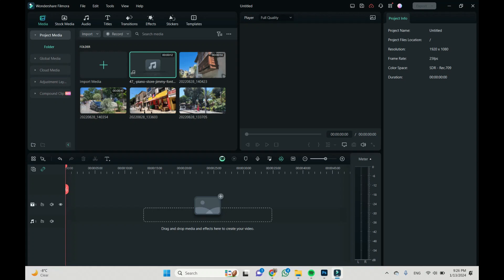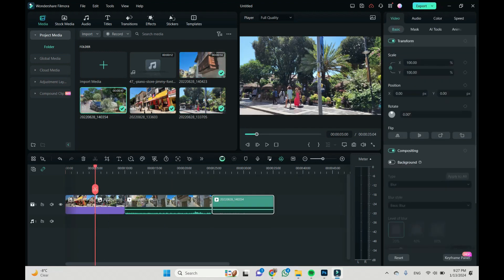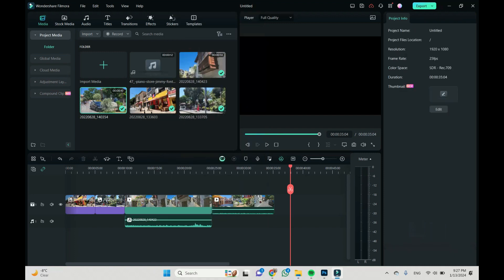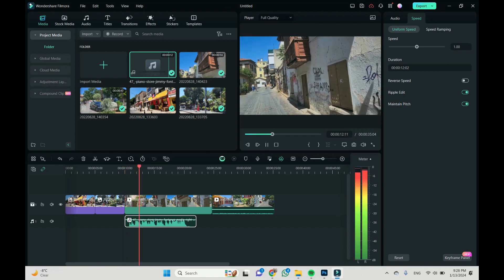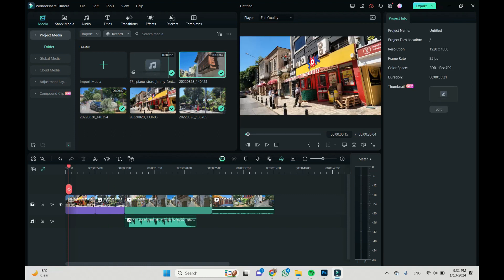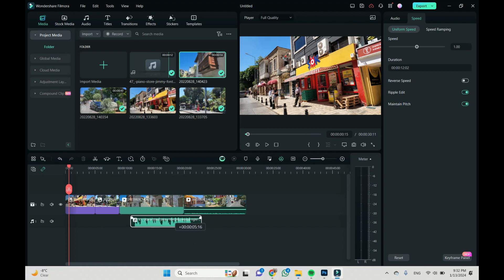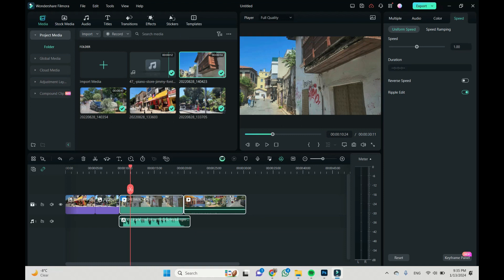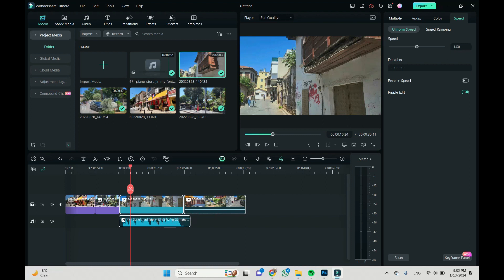FILMORA | How To Merge The Video And Audio Clips In Filmora | Let`s Do Tech | Tutorials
How to connect the audio to the video?